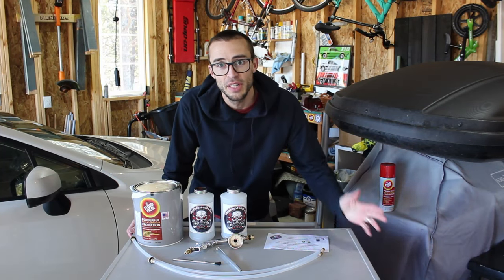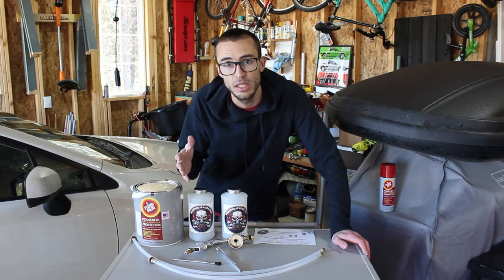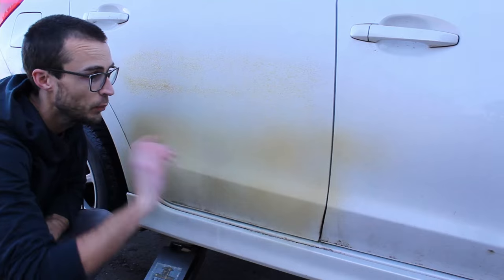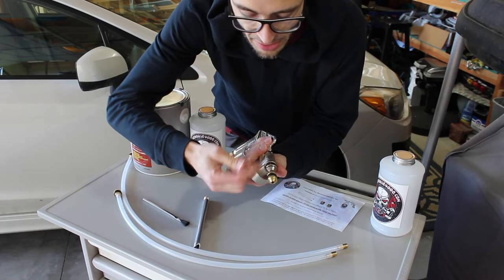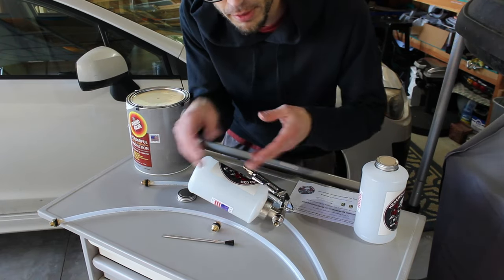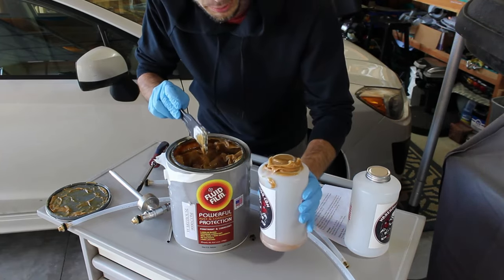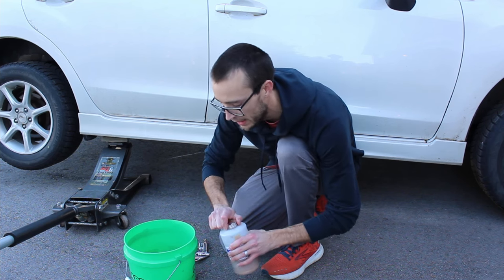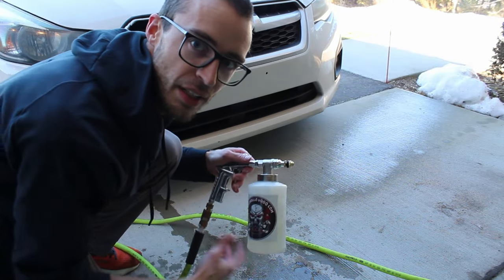How To Use Fluid Film Undercoat Spray Gun - WareHouse9000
How to use a fluid film undercoating spray gun

Check out other undercoating products and spray guns at WareHouse9000's